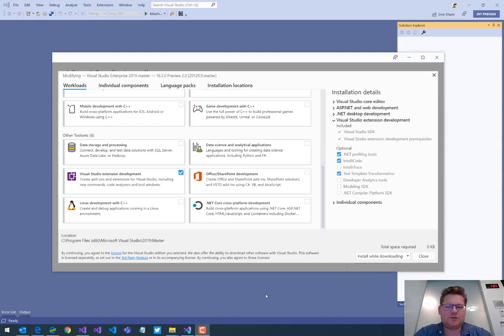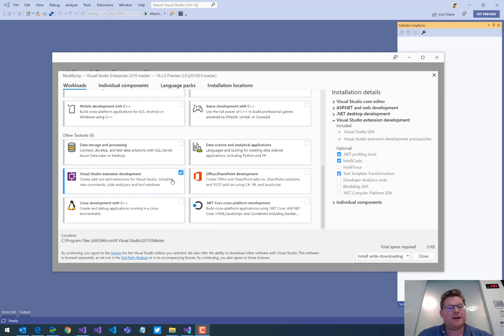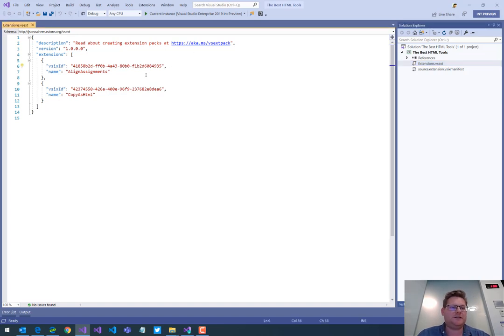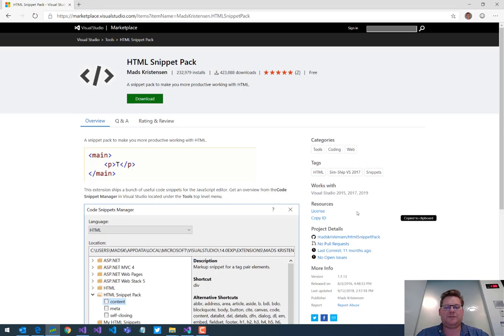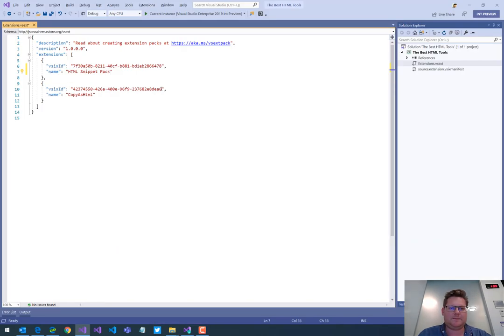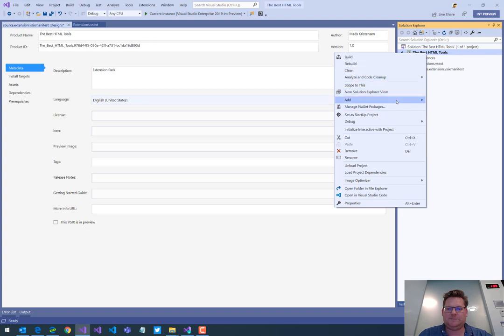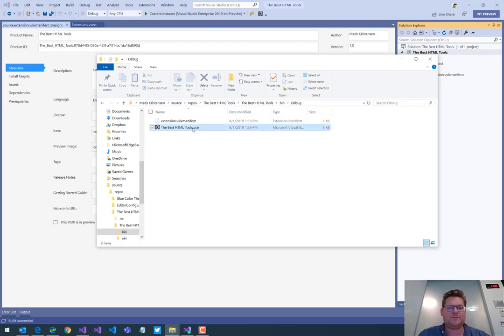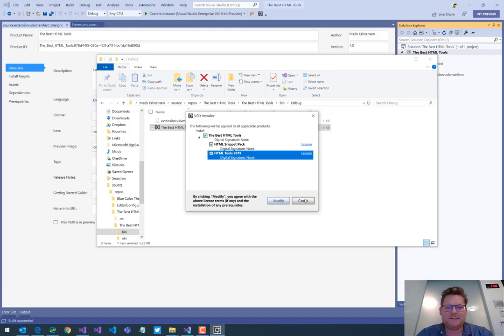How to create a Visual Studio extension pack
Extension packs are a way to bundle multiple extensions together and are easy to create to be shared with friends, colleagues, and the world when uploaded to the Visual Studio Marketplace. In this video, Mads Kristensen shows how you create one quickly.